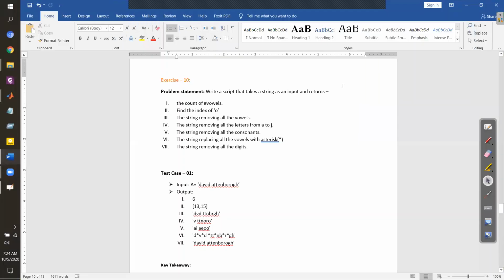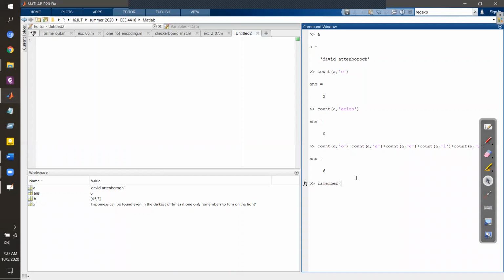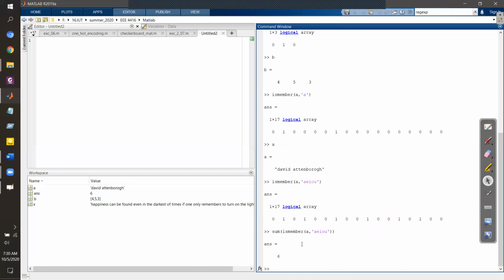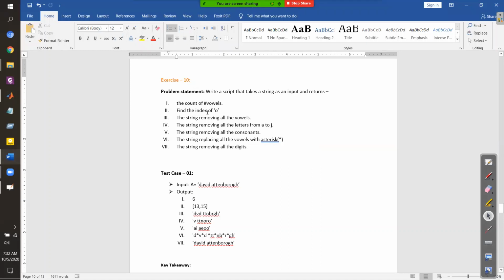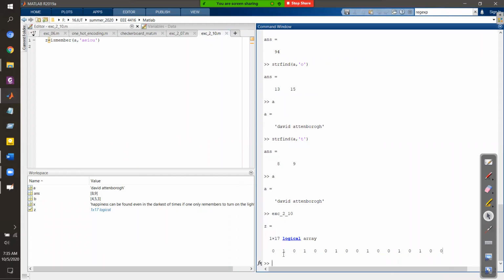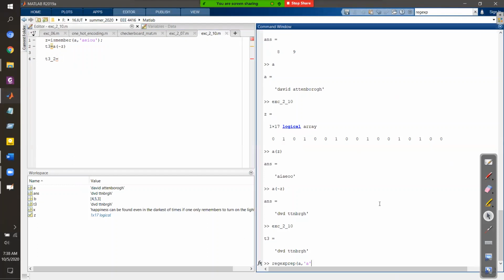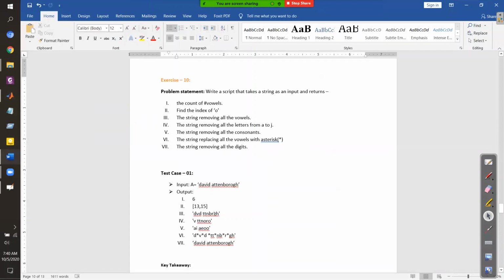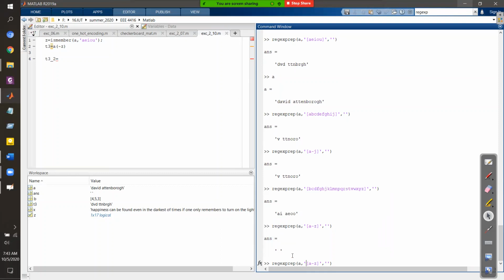3.11 Exc-10 regular expression